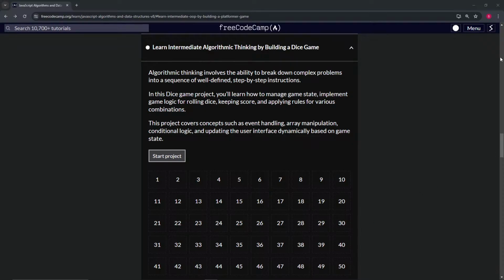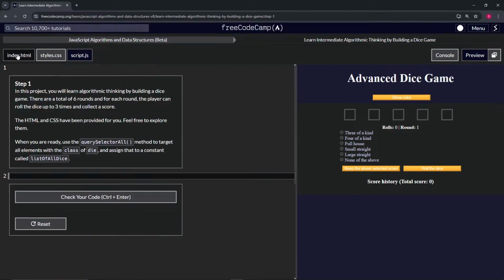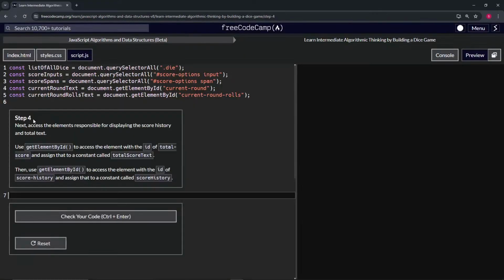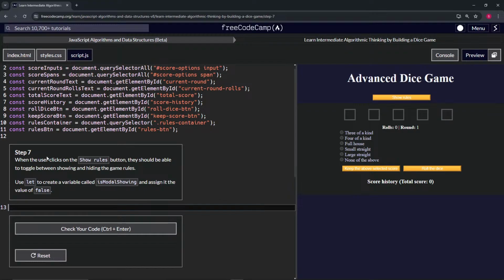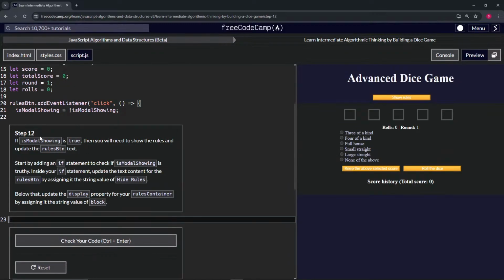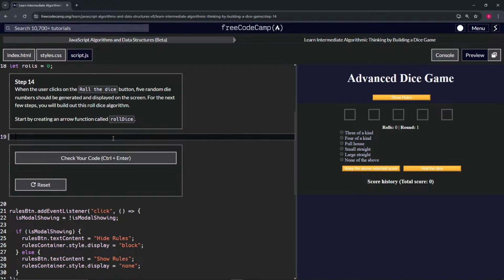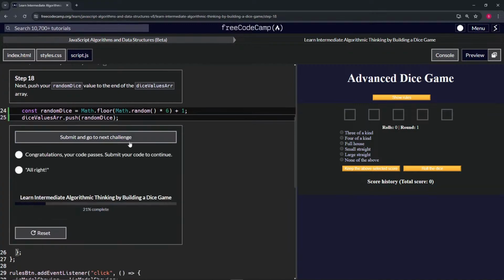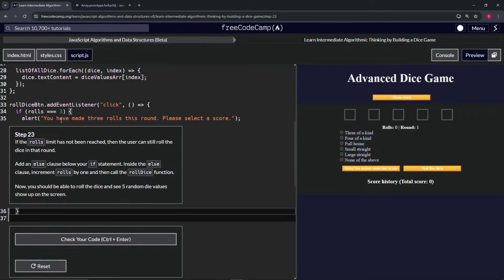(ARCHIVED) Learn Intermediate Algorithmic Thinking by Building a Dice Game: Step 1-22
🌟 "Sharpen Your Problem-Solving Skills: Build a Dice Game with Intermediate Algorithms" 🌟

🔍 Ready to tackle the challenges of intermediate algorithmic thinking? Join us on FreeCodeCamp where you'll build an engaging dice game that not only entertains but also enhances your programming skills. This project is perfectly designed to deepen your understanding of algorithmic thinking—a key skill in software development which involves decomposing complex problems into clear, manageable parts.

In this dice game project, you'll implement and manage game states, develop the game logic for rolling dice and keeping score, and apply rules for various dice combinations. Each aspect of the game will challenge you to use arrays, conditionals, and event handling efficiently, making you proficient in managing and manipulating game dynamics.

📌 Core Learning Objectives:

1. **Game State Management:** Learn how to track and manage different states within your game, such as player turns, scores, and game outcomes.
2. **Dynamic UI Updates:** Enhance your skills in dynamically updating the user interface based on the game state and player interactions, making your game responsive and interactive.
3. **Complex Game Logic Implementation:** Develop complex game logic using arrays for storing dice outcomes, conditionals for applying game rules, and event handlers to respond to player actions.

📊 Practical Application of Algorithmic Concepts:

Through the development of this dice game, you'll see how algorithmic thinking can be applied to create fun and interactive applications. This project will not only reinforce your understanding of JavaScript but also improve your ability to think critically and solve problems efficiently.

✏️ Step-by-Step Tutorial Guidance:

Follow our comprehensive tutorial to build your dice game from the ground up. Each step is structured to guide you through creating the game logic, implementing the UI, and refining the gameplay to ensure a smooth and enjoyable user experience.

🌍 Community Engagement and Skill Enhancement:

After completing your game, engage with the FreeCodeCamp community to showcase your project, receive feedback, and discuss your approach. Engaging with peers is a fantastic way to uncover alternative solutions and refine your coding techniques.

📈 Enhancing Your Development Portfolio:

Completing this dice game project adds a valuable piece to your portfolio, showcasing your skills in algorithmic thinking and game development. It highlights your ability to handle complex logic and user interactions, making you a stronger candidate for software development positions.

Celebrate your success in mastering intermediate algorithmic thinking with your completed dice game, and look forward to more challenging projects that will continue to enhance your coding skills and problem-solving abilities.